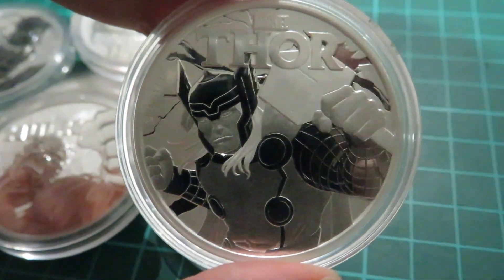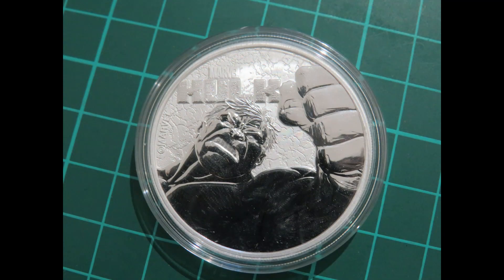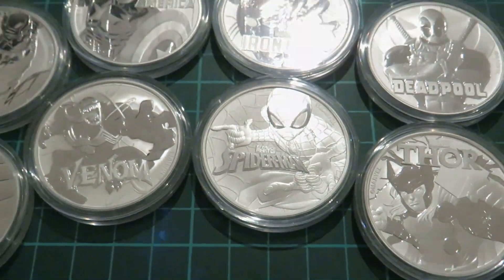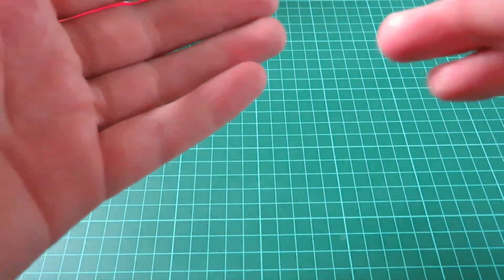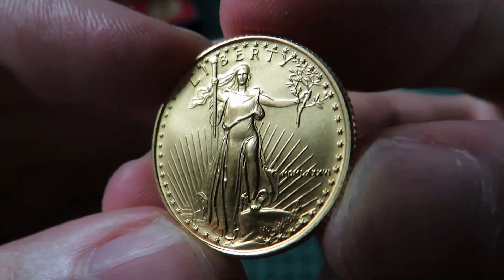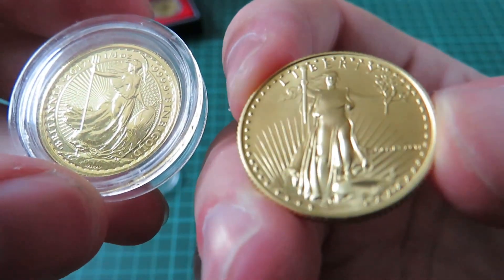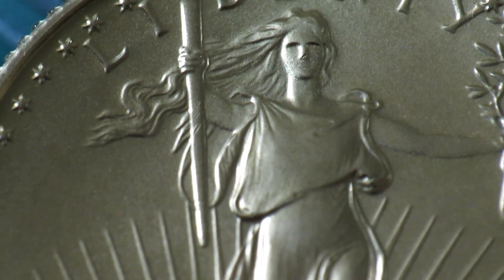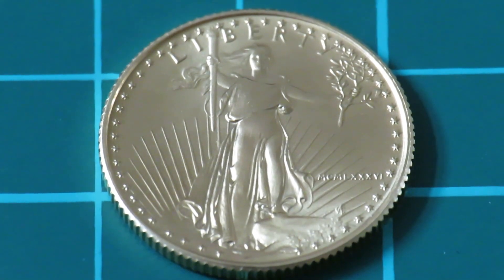I Traded my Silver for Gold: Playing the Gold Silver ratio!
Silver and gold price in 2020 has exploded. We arent yet where I want to be in terms of the gold silver ratio (GSR) of 50:1, but offloading some premium coins might help you get there quicker!